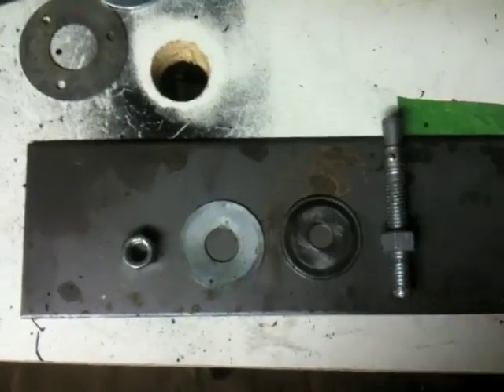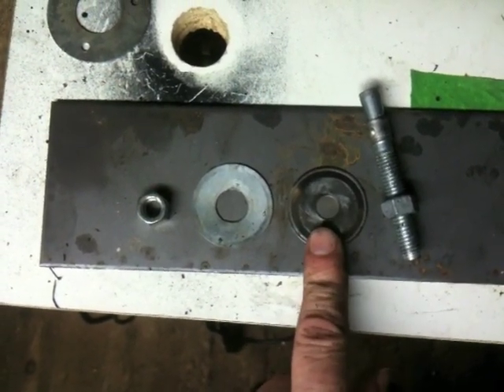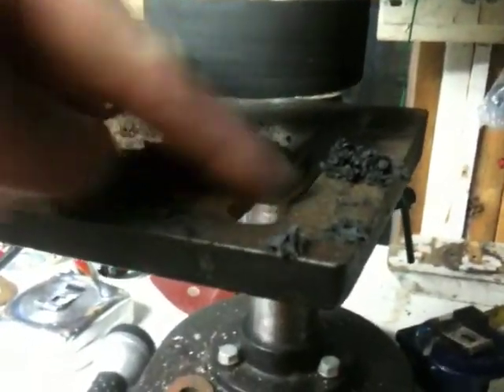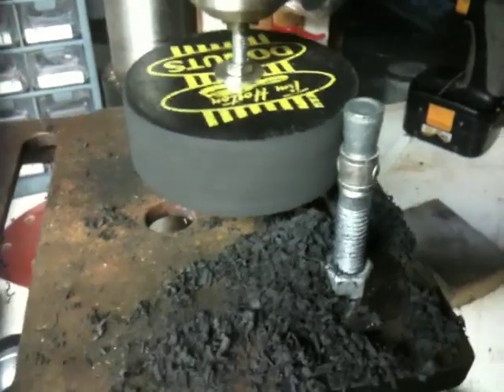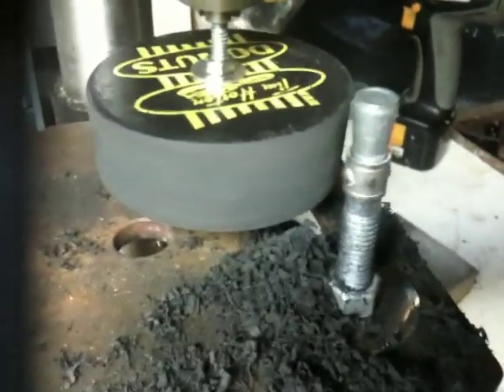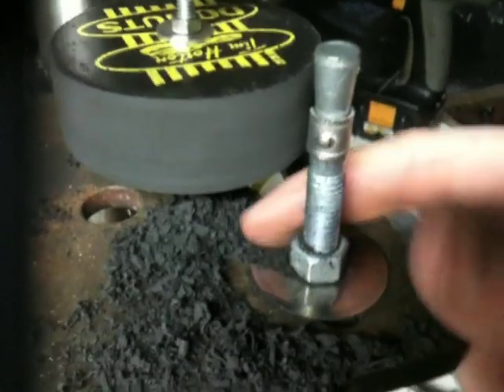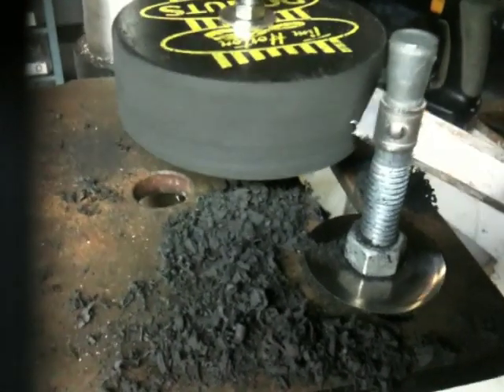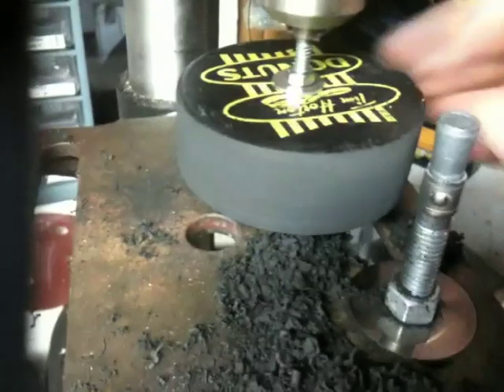Redneck/DIY Lathe from a Drill Press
How to make a Redneck/DIY Lathe from a Drill Press
This makeshift lathe was whipped up for the hockey puck stator project. The centre hole was slightly off and was off balance.  With the aid of a bolt in the middle of the puck, I made a crude lathe to take a few millimetres off the outside. Worked just fine on the rubber hockey puck.